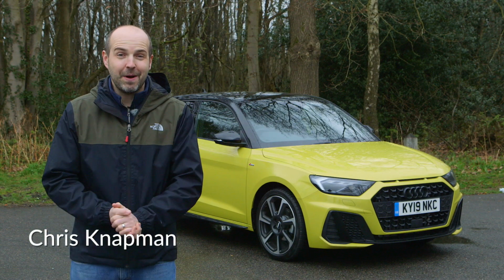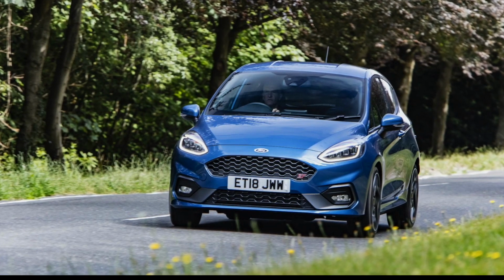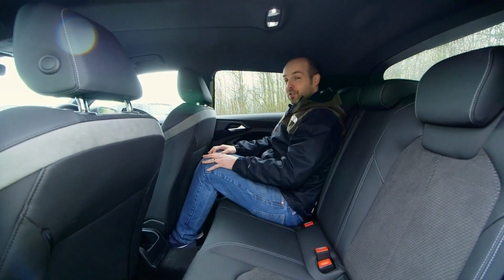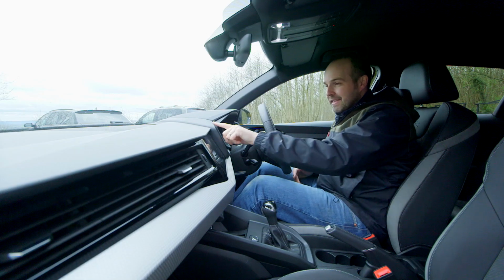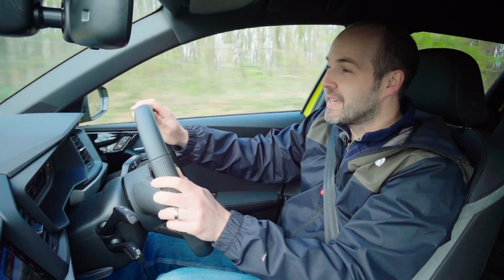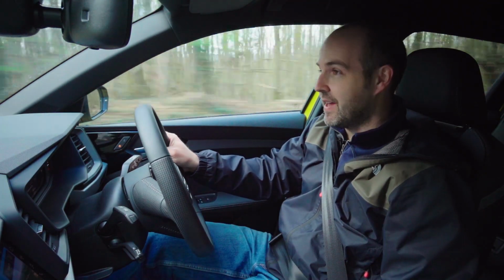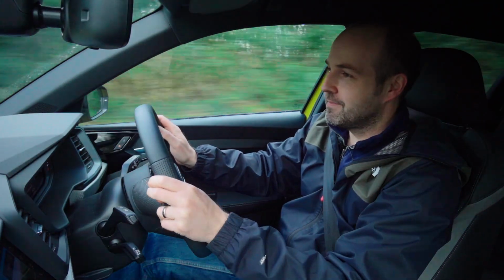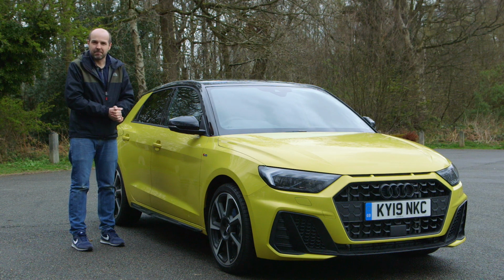2019 Audi A1 Review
The new Audi A1 is one of the most sharply styled superminis money can buy. But how practical is it, and what's it like to drive? Chris Knapman finds out in this CarGurus review.

Pros
Understated good looks
Very practical for a small car
Free-revving petrol engines

Cons
Pricey compared to similar cars with mainstream badges
Firm ride when fitted with big alloy wheels
No electric or hybrid version

The Audi A1 is a really good buy if you keep to the lower trims and engines; it feels usefully more premium than alternatives like the VW Polo, Renault Clio and Fiat 500, and if specced carefully also comes with enough equipment and decent finance offers to make it feel like good value. If you’re buying used it’ll hold its value far better than one of those more budget rivals – only a MINI will hold its value similarly well, if not fractionally better.

More than that, the Audi has decent rear passenger space, a big boot by small car standards, and feels like a very grown-up car. Even in the cheaper models with a manual gearbox, this is still a car that you’d be happy to do routine motorway miles in thanks to its composed, stable driving experience, tech-filled interior and general sense of solidity. If you really value the way your plush small car drives, the MINI hatchback certainly has more of an edge to its handling. But the Audi feels like the more common sense option, with its superior practicality and more understated finish, so if that’s more to your tastes then this is a great option for a wieldy, affordable yet premium-feeling hatchback.